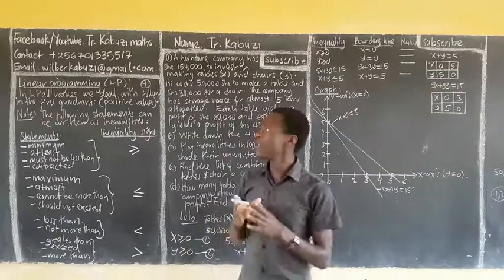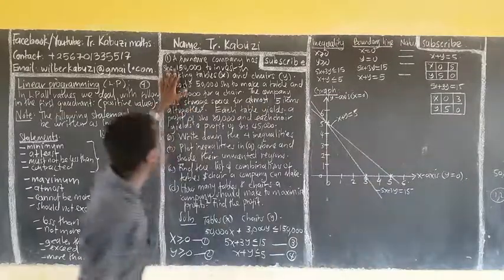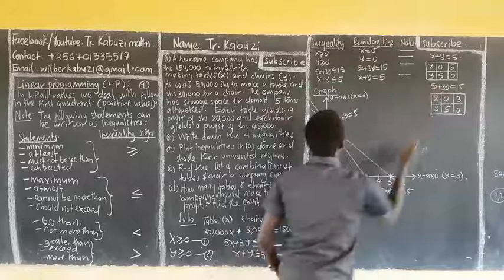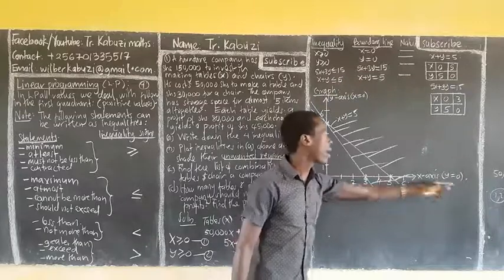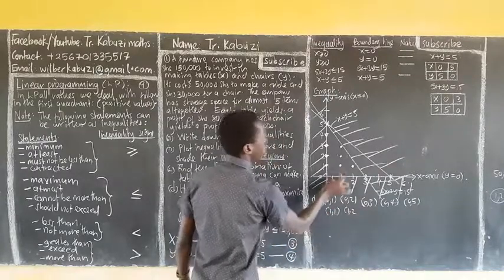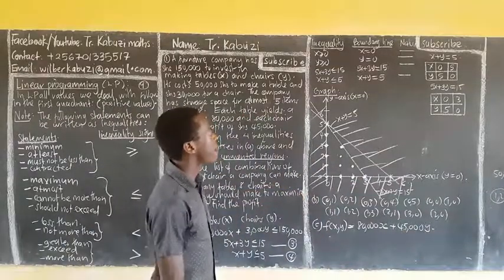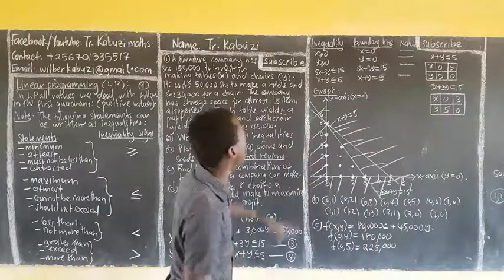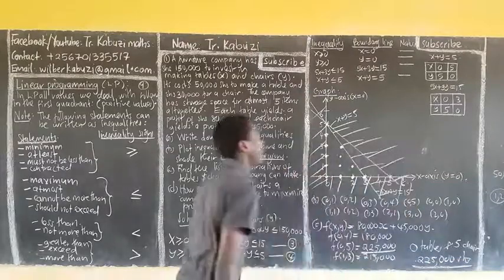linear programming ........africastruggle.